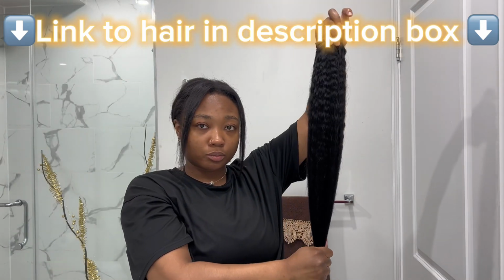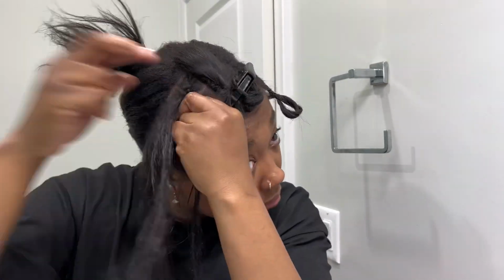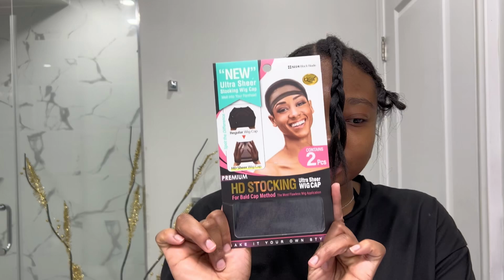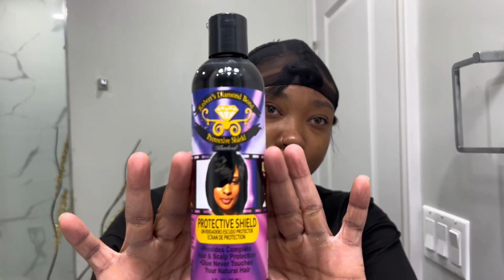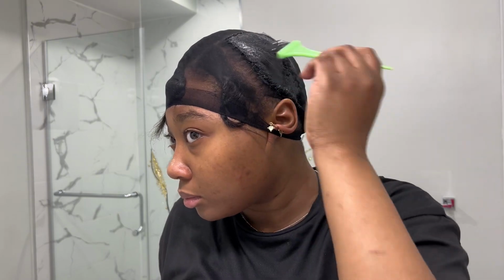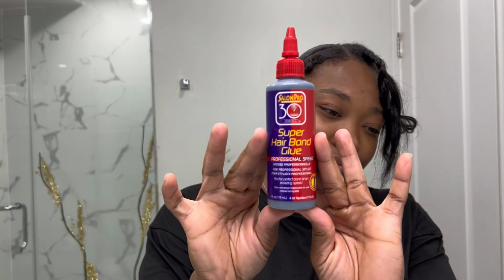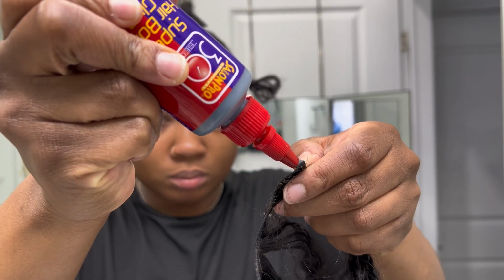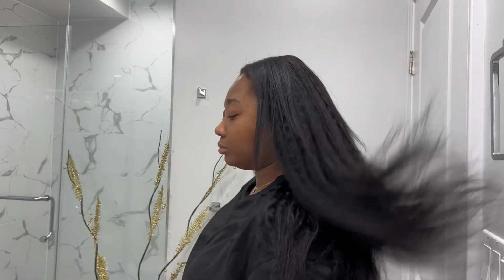HOW TO:MIDDLE PART QUICK WEAVE TUTORIAL| ULTRA THIN GENIUS WEFT BUNDLE KINKY STRAIGHT FT. EAYON HAIR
Hey loves. In todays video I am doing a quick weave tutorial. I hope yall enjoy!